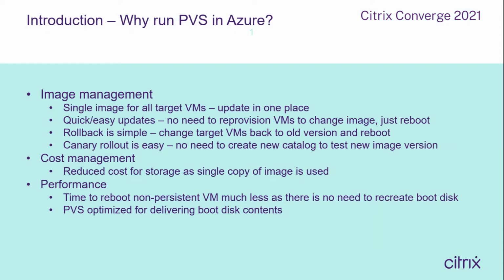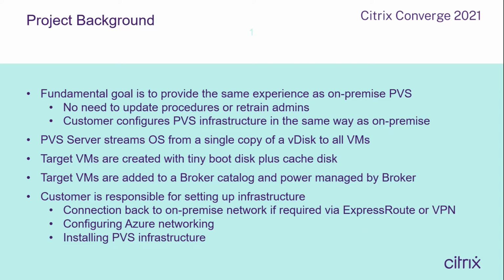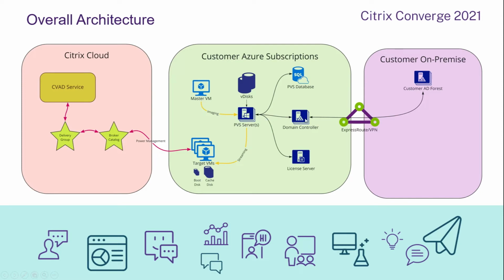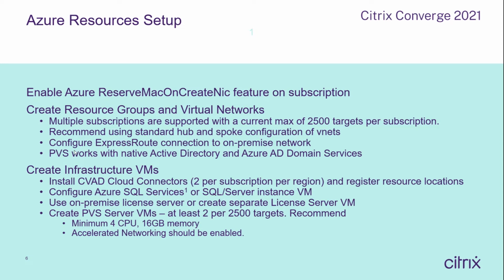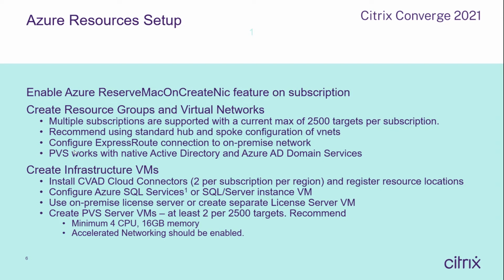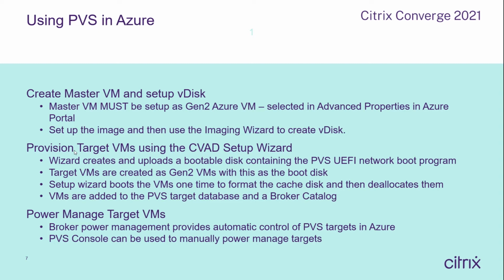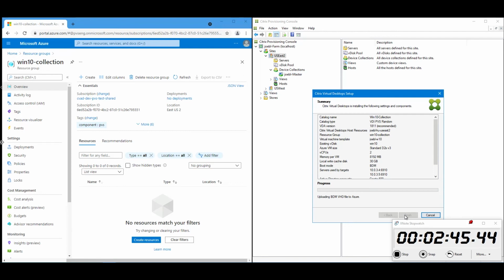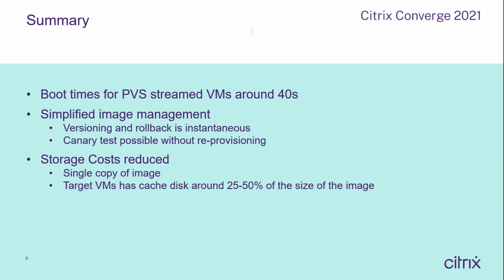CVAD Provision and Manage desktops at scale in Azure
With PVS Simon Graham